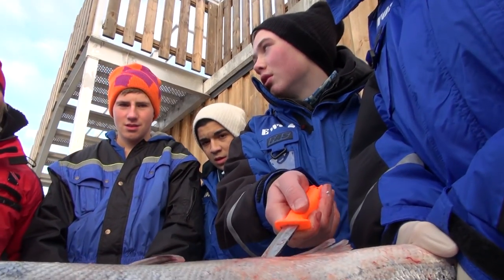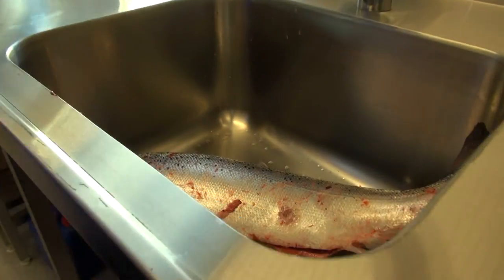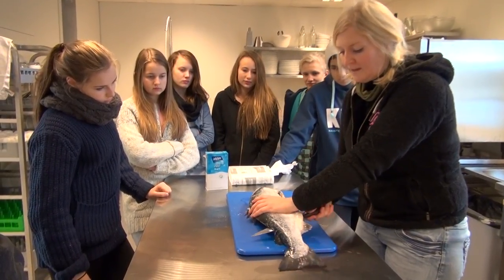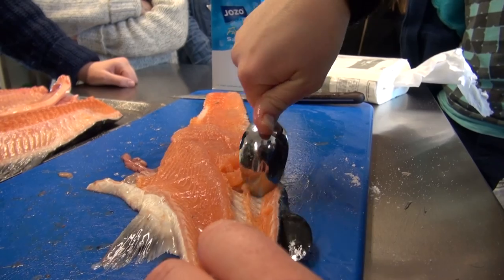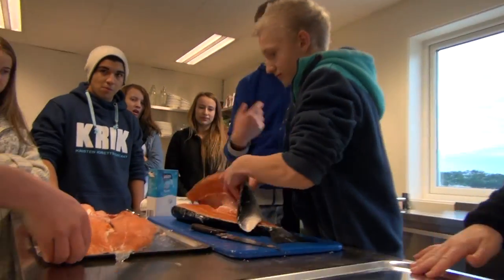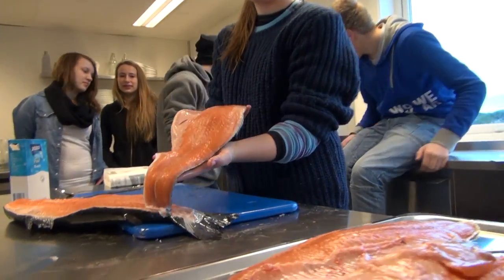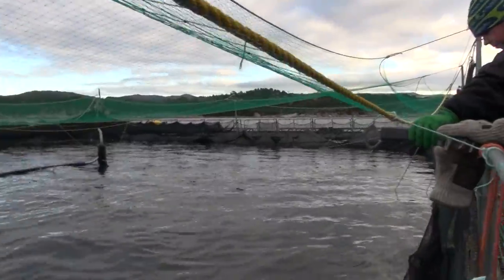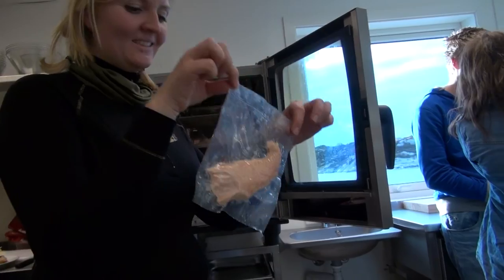Engesund Fiskeoppdrett Visningssenteret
9. klassingar frå Rimbareid ungdomsskule vitja Engesund Fiskeoppdrett Visningssenter i Fitjar i Sunnhordland 14. januar 2013, som den aller første klassen. Visningssenteret er ope for alle interesserte. Sjå nærare på nettsida til Engesund Fiskeoppdrett.